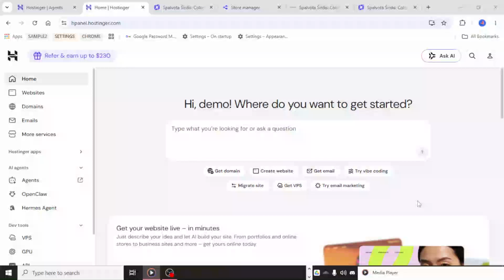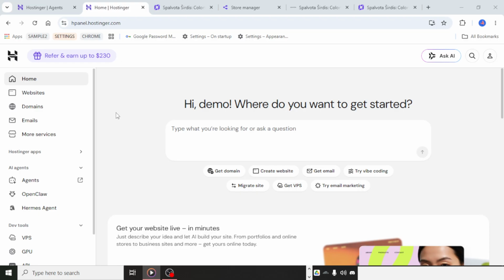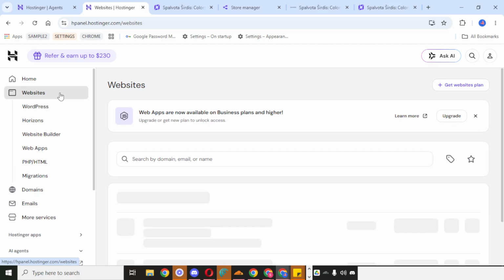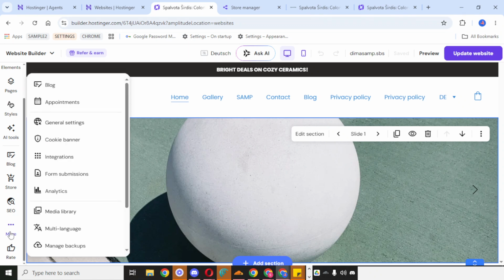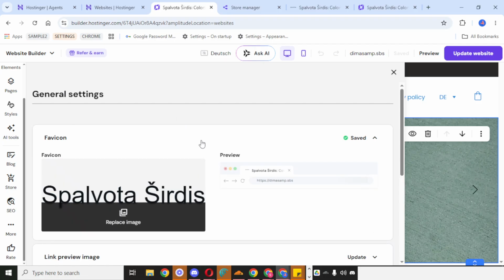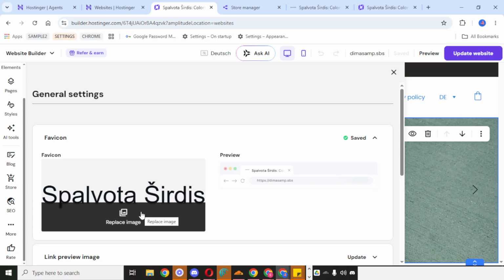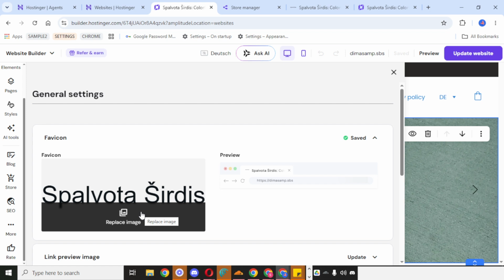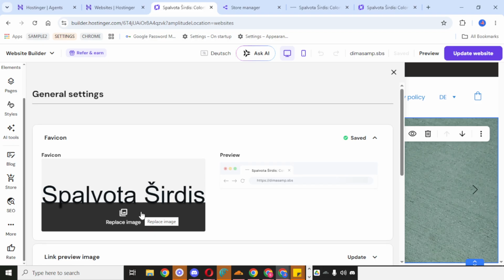How to Add a Custom Favicon to Hostinger Website (full guide 2026)